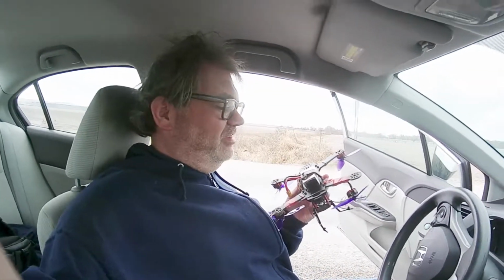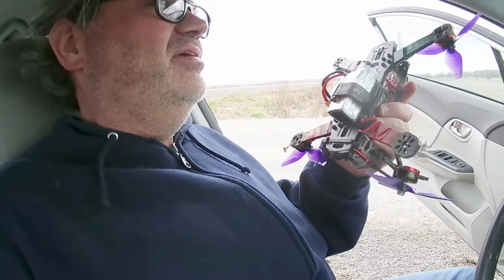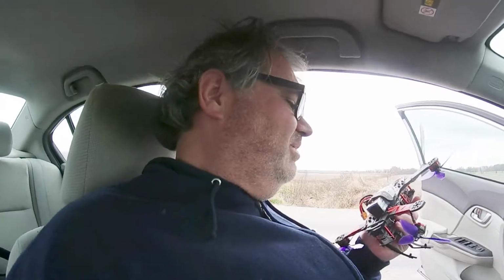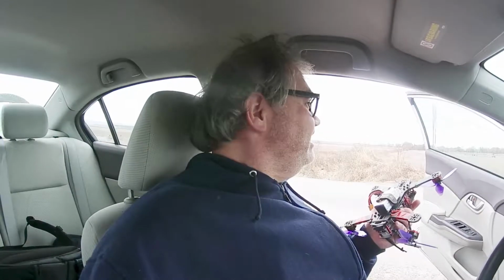fpv matt day 3 Motor Falls Off and More Drone Crash Action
As I transition from EZ to fly GPS drones to crazy complicated DIY racing drone quad kwad quadcopters I've been experiencing one mishap after another, I finally have gotten to the point where I can fly this thing, sort of.